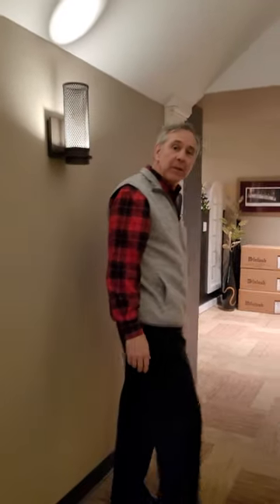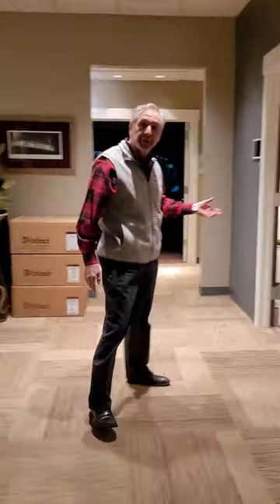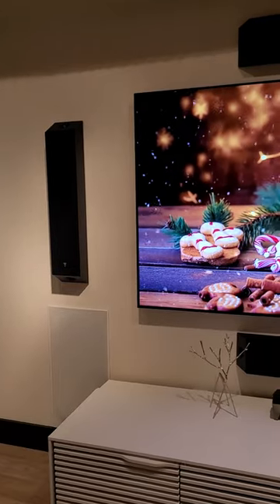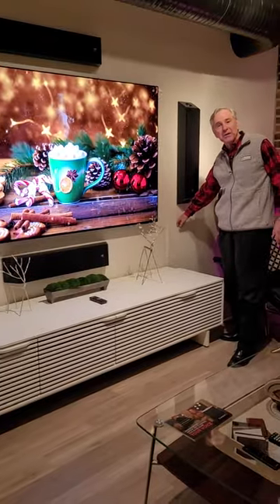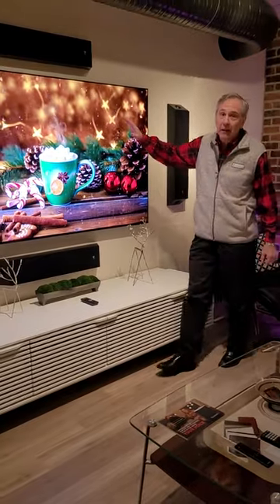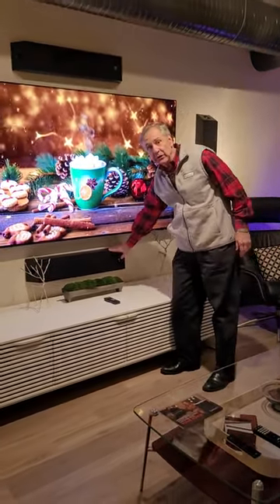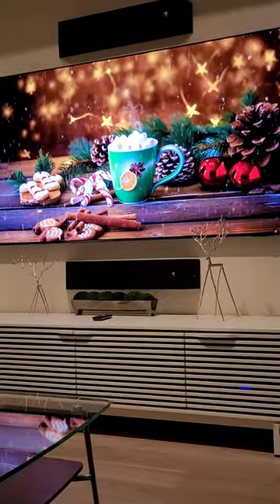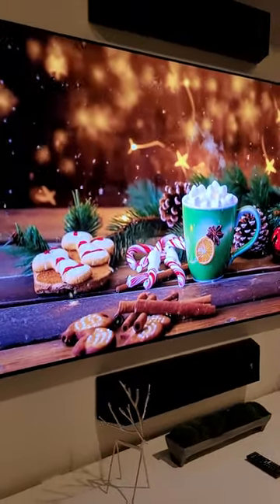Loft Renovation Update | Gramophone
Gramophone's Timonium location now has a new loft area update, with a Focal / Samsung / SVS home theater system that gives you back your floor space!

Topic Description: At Gramophone we regularly update the look and feel of the stores to keep things fresh.